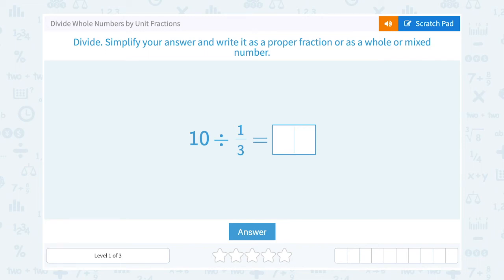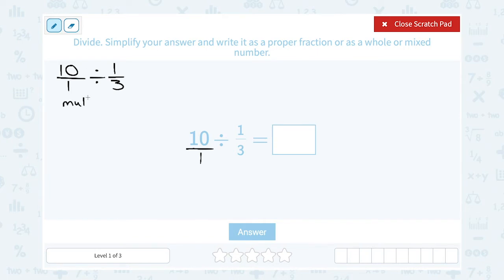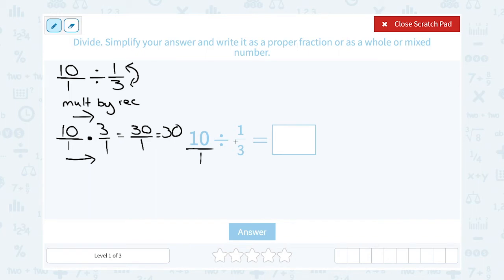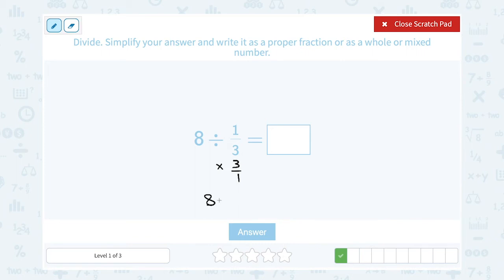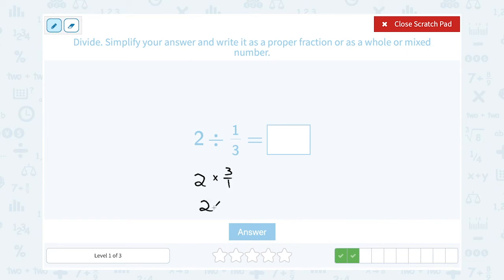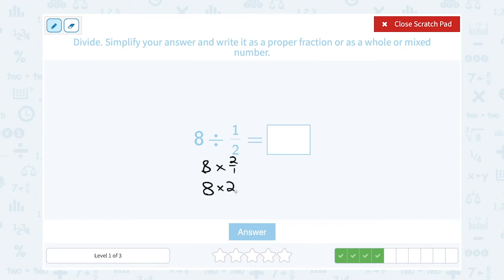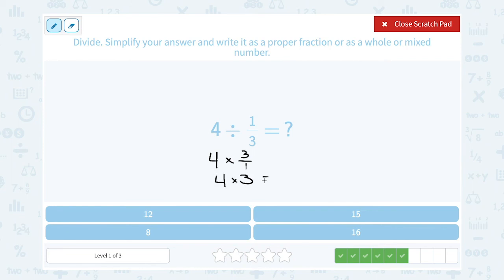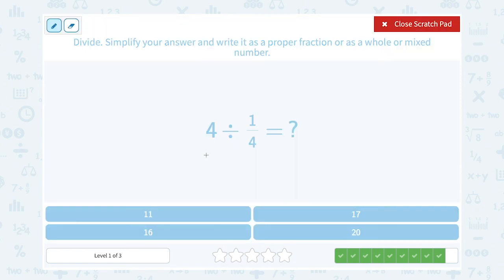5.93 Divide Whole Numbers by Unit Fractions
Divide Whole Numbers by Unit Fractions
Solve division equations involving unit fractions.